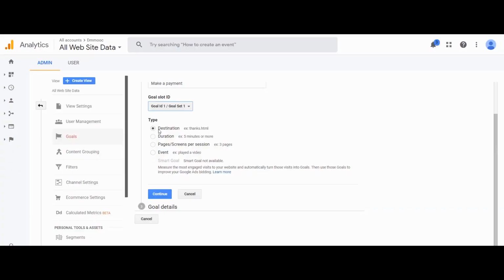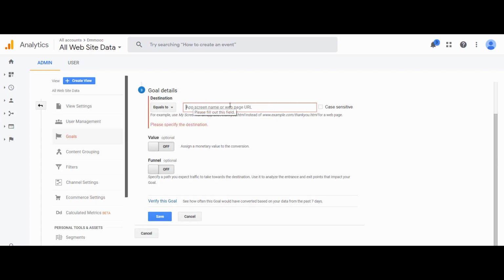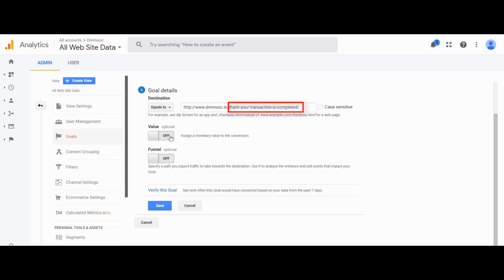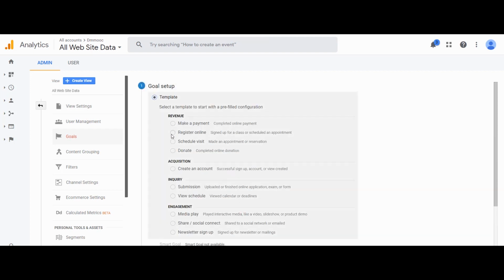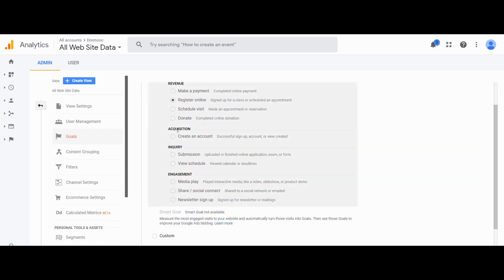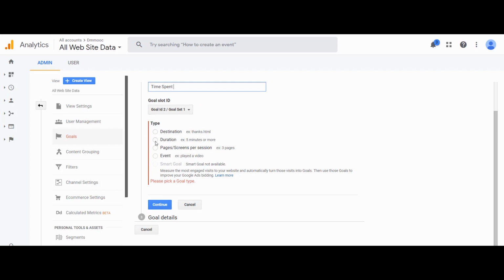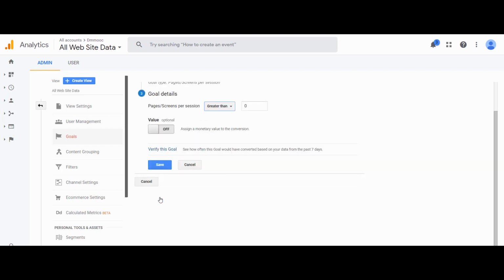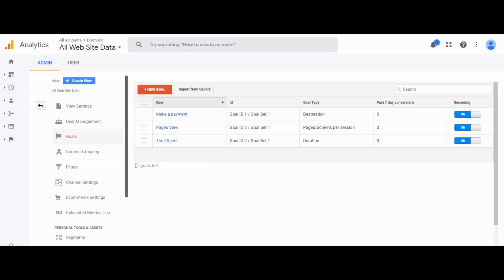Lecture - 106 Understanding Goals and Conversions Part 2